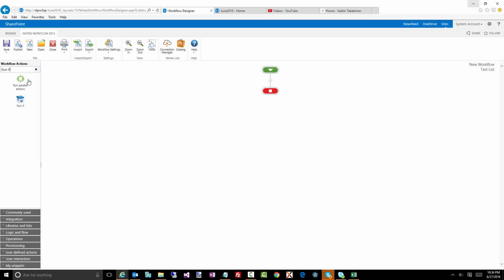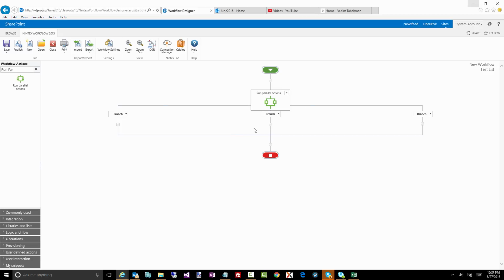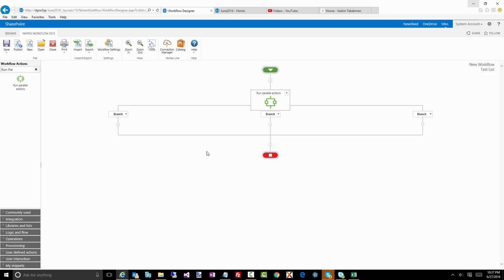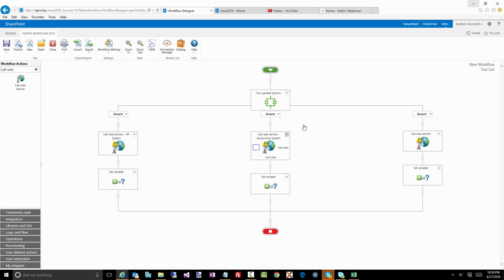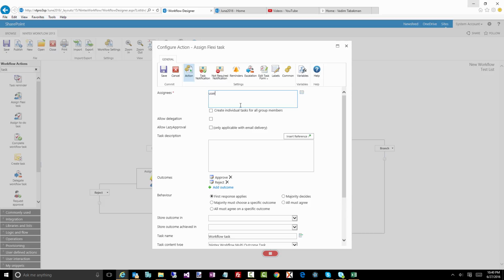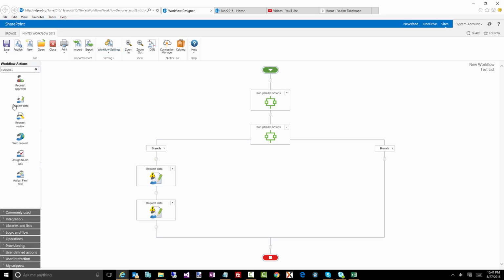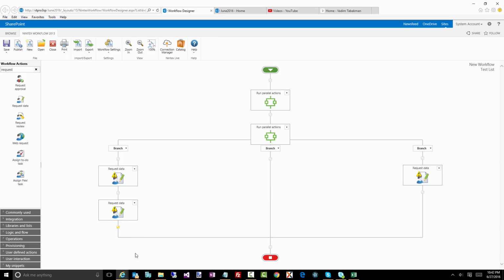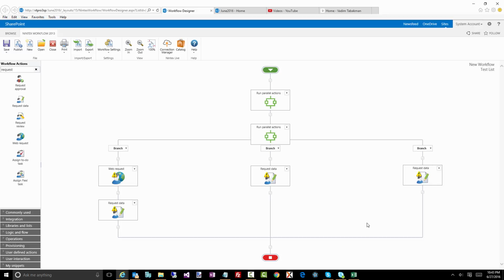June Gem 15 - Parallel Processing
You can do parallel workflow logic in a Nintex Workflow.  But why?
This should help explain some of the reasons for this cool piece of workflow design logic.